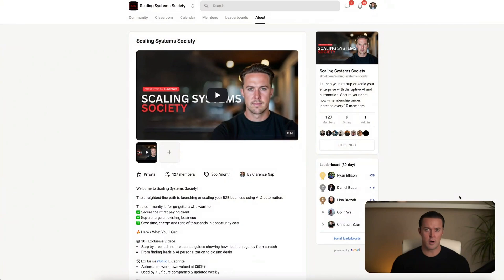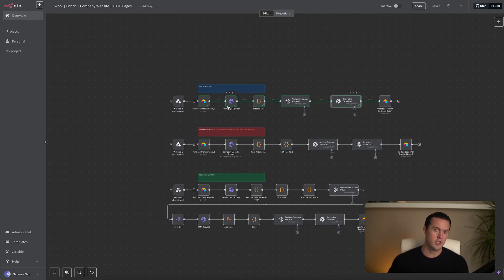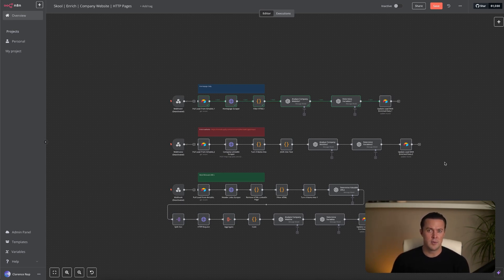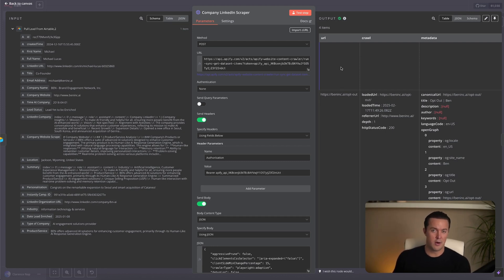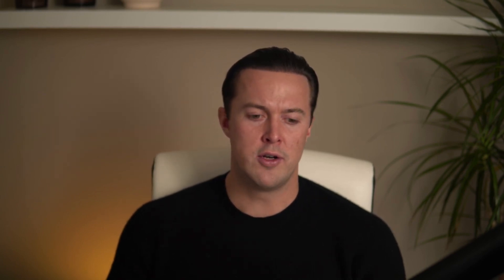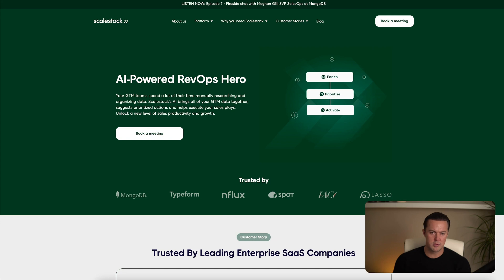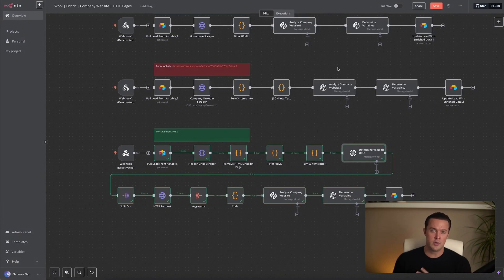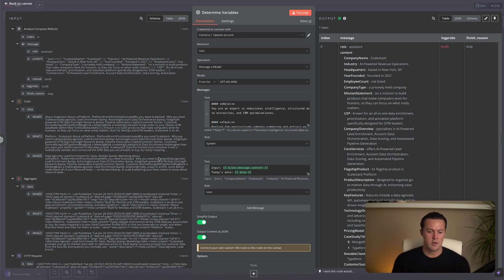Scrape ANY Website In Minutes For Personalized Cold Email (N8N)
Shortcut your success: Use my exact templates & workflows to land clients on autopilot.

Summary ⤵️
If you’re serious about lead generation, cold outreach, and making money online using automation, this is the video you need to watch. In this breakdown, I’ll show you how to use n8n, Airtable, Apify, and AI tools like ChatGPT to create a fully automated workflow that scrapes company data, enriches leads, and generates hyper-personalized cold emails at scale.

Most people scrape a homepage and call it personalization, but that’s not enough. I’ll walk you through three different web scraping methods—starting with a basic homepage scraper, then testing a full website crawler with Apify, and finally revealing the best, most scalable solution that uses AI to target only the most relevant pages for deep personalization.

This method is as good as free, fully automated, and scales infinitely without wasting time or money. Whether you're in B2B sales, cold email marketing, or online lead generation, this workflow will help you book more calls, close more deals, and generate more revenue on autopilot.

Inside this video, you’ll learn how to:
✅ Use n8n and Airtable to automate your lead generation
✅ Set up web scraping with Apify and compare different methods
✅ Integrate AI (ChatGPT, Claude) to generate high-converting cold emails
✅ Build fully automated workflows for scalable cold outreach
✅ Avoid expensive mistakes that kill profitability in online sales

If you're an agency owner, freelancer, or entrepreneur, and you want to scale your business with AI and automation, this tutorial will change the game for you.

Why watch?
Hi, I’m Clarence—a growth partner for B2B businesses looking to scale fast. I specialize in lead generation, cold outbound outreach, and building automated sales systems that consistently land deals and streamline the entire sales process.

On this channel, I share actionable strategies to help you grow your business using automation, AI, and proven workflows. Whether you're focused on generating high-quality leads, creating online income streams, or fully automating your sales process, you’ll find the tools and tips you need right here.

Chapters
00:00 Introduction – Why Basic Personalization Isn’t Enough
01:42 The Problem with Homepage Scraping
04:15 Setting Up the Basic Homepage Scraper in n8n
07:03 Why Full Website Crawling Fails (Apify Breakdown)
09:45 Running the Apify Scraper – Costs & Limitations
12:08 The Smart AI-Powered Scraper – Best Method
14:32 Extracting & Filtering Internal Links with AI
16:10 Scraping Only the Most Relevant Pages
17:30 Final Thoughts & Why This Workflow Wins